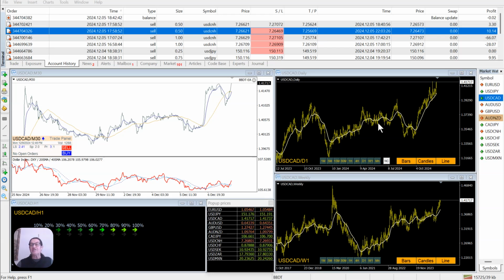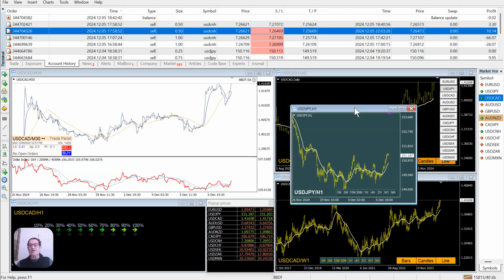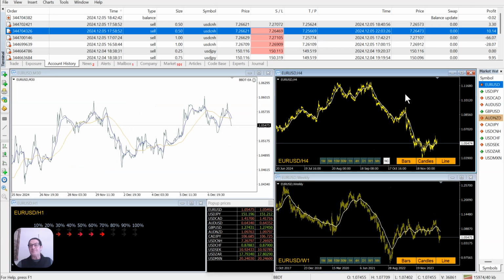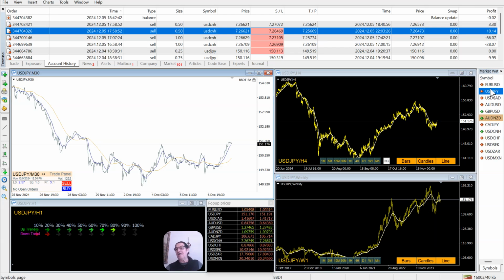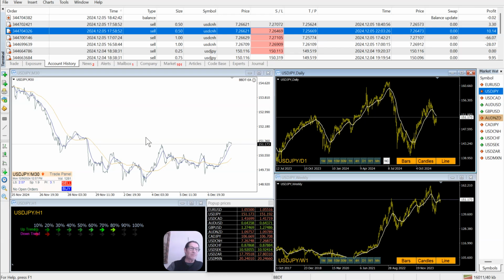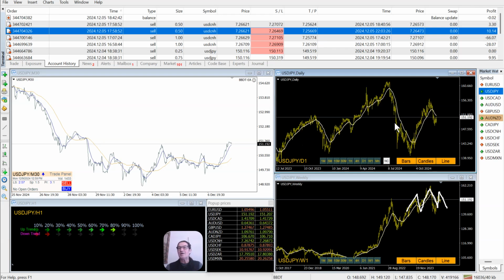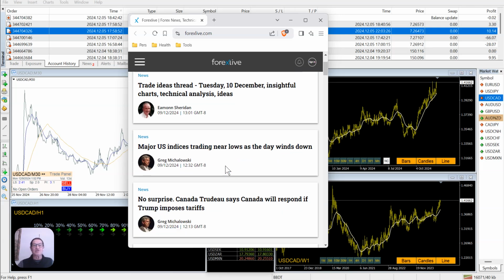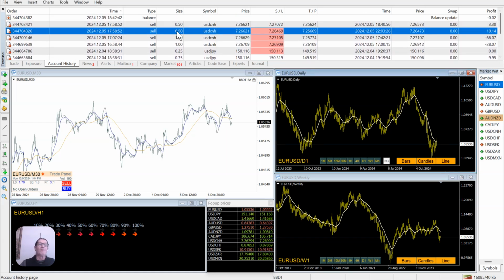How To Trade Like A Pro (P6 - Dec 9 2024)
Review of previous How To Trade Like A Pro tools and trading method.